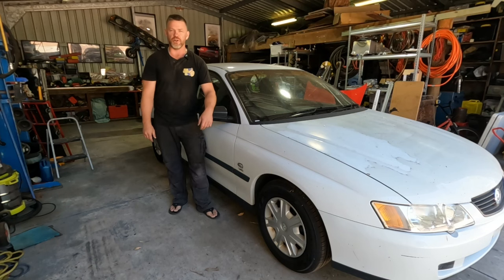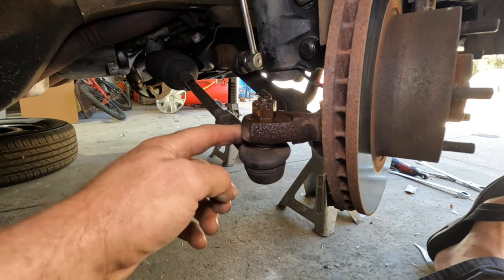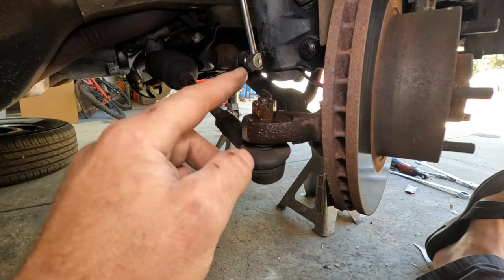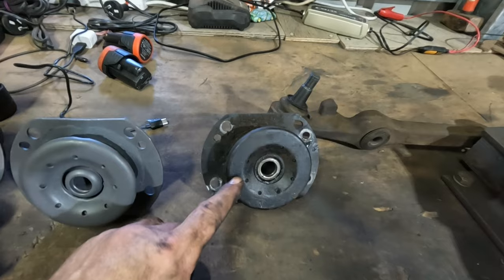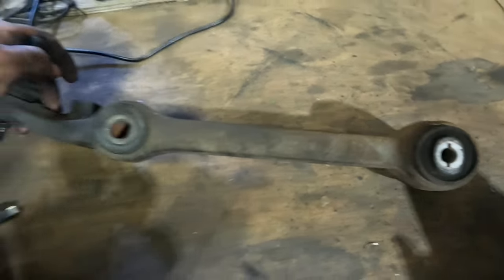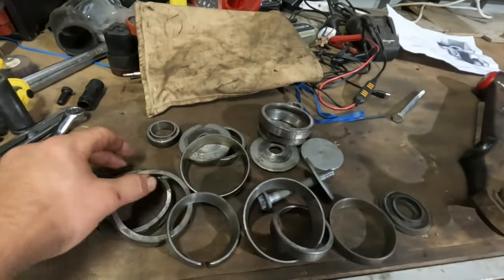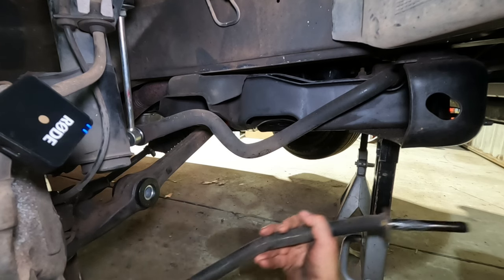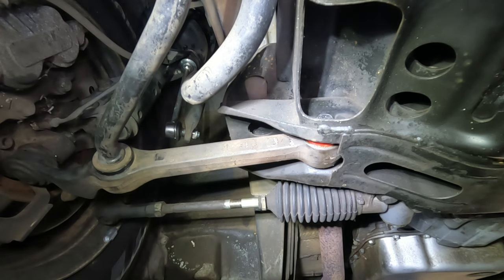Commodore Control Arms and Z bar bushes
Well G'day everyone
Today Down the shed im working on the VY Commodore project car replacing the lower Control arm and Z bar bushs without a press.